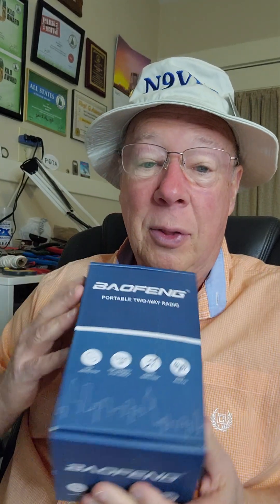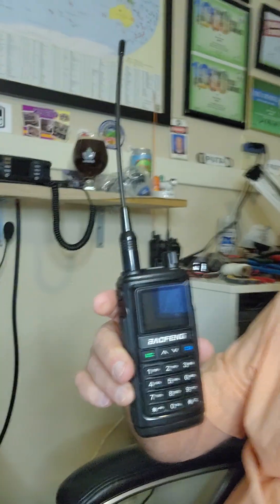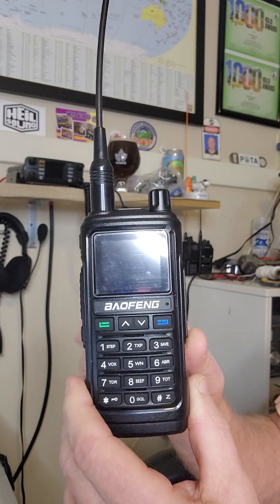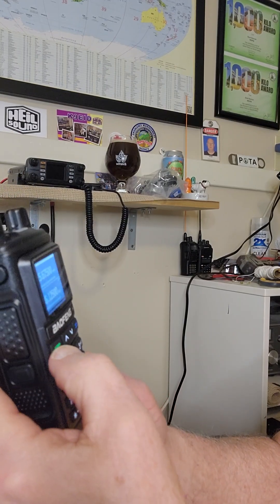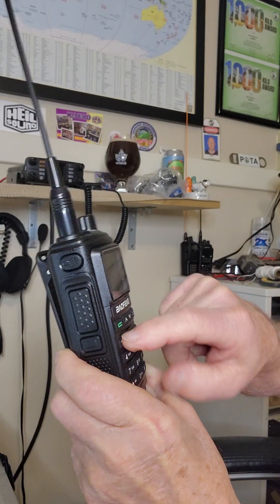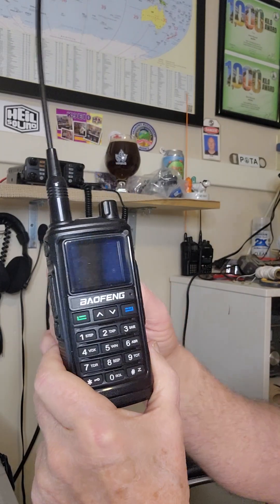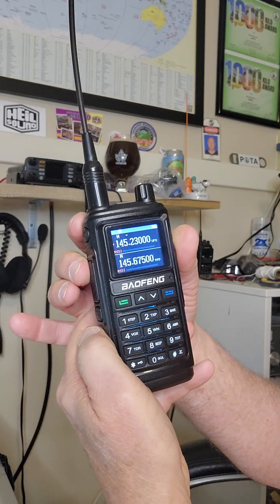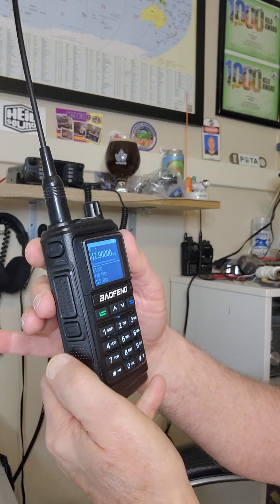Baofeng UV-17R Program Simply and Easily. Better than Software Options. And then a beer.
This video will show you a very simple and fast way to program your Baofeng UV-17R. Easier and faster than software options.